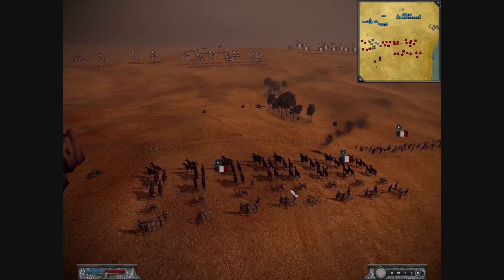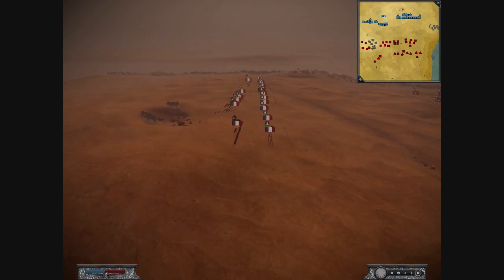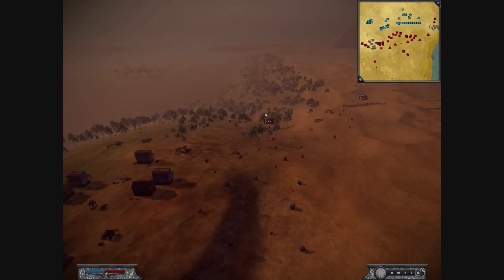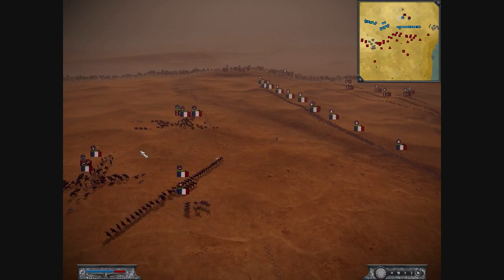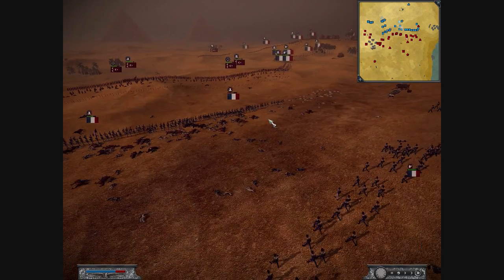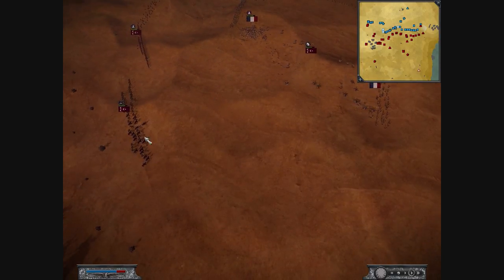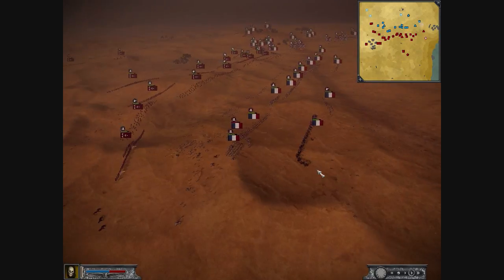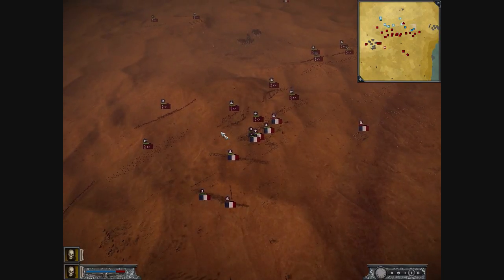Napoleon Total War Commentary Battle #24 Advantages